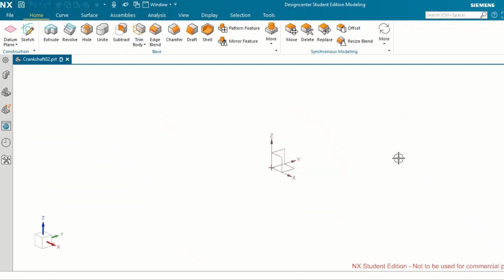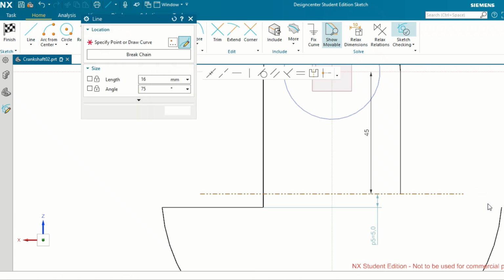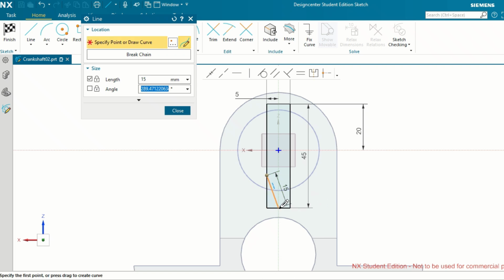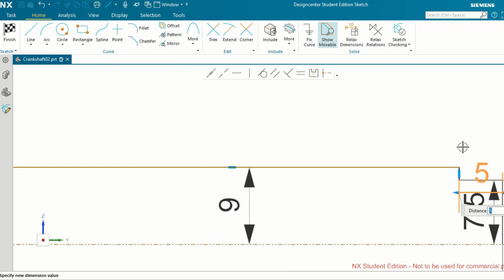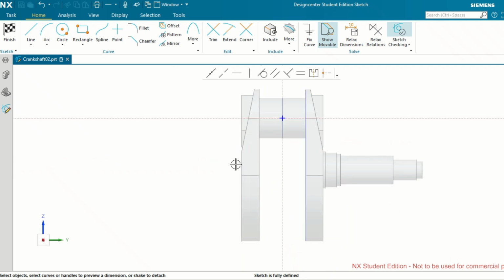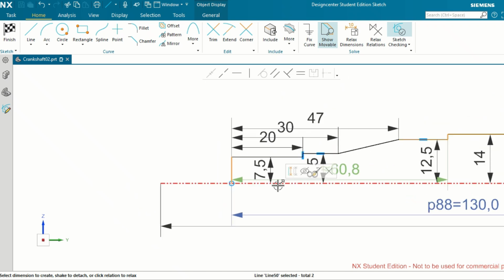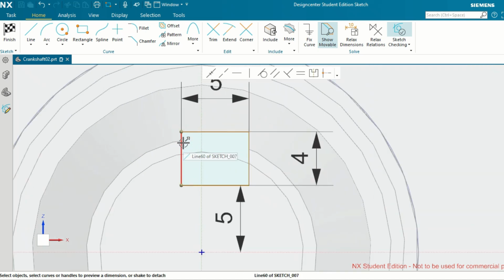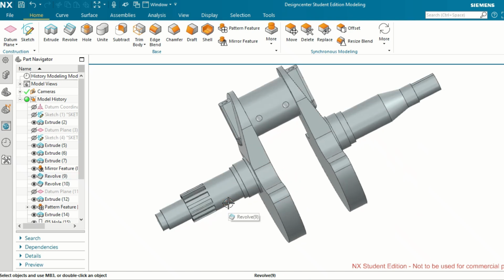3D Part Modelling of Crankshaft in NX CAD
A 3D model of a crankshaft using Siemens NX CAD. We’ll explore essential part modeling features such as Extrude, Revolve, Circular Pattern, Linear Pattern, Mirror, Hole, and Edge Blend.

Step-by-Step Workflow
1. Base Geometry Creation
•  Extrude Feature: Start by sketching the central shaft profile on the XY plane and extrude it to form the main cylindrical body.
•  Highlight parameters: length 70 mm and diameter 35mm of the Crankpin journal.
2. Crank Main Journals LH|RH
•  Revolve Feature: Sketch the Crank Main Journals LH|RH profile (semi-circular) and use revolve to generate solid Crank Main Journals LH|RH around the shaft.
•  Emphasize specify vector and point selection for revolve.
3. Crank Counterweights
•  Extrude Feature: Sketch Counterweights profiles offset from the shaft axis and extrude them to required length.
•  Use Constraints to align with crank web geometry.
4. Patterning
•  Circular Pattern Feature: Replicate Counterweights around the front plane to create multiple crank counterweights.
•  Linear Pattern Feature: Apply linear patterning for features like oil holes along the crankpin journal length.
5. Symmetry
•  Mirror Feature: Mirror half of the crankshaft geometry across the central plane to quickly generate the opposite side.
•  Learn the importance of selecting correct mirror plane.
6. Detailing
•  Hole Feature: Add oil holes or balancing holes at specified locations using the Hole command.
•  Edge Blend Feature: Apply fillets to sharp edges for smooth transitions and realistic crankshaft geometry.